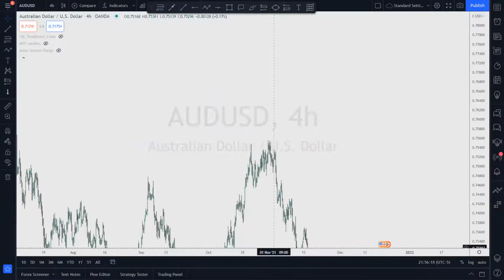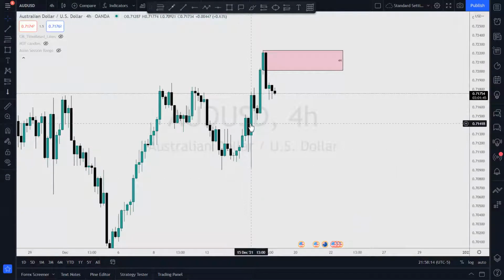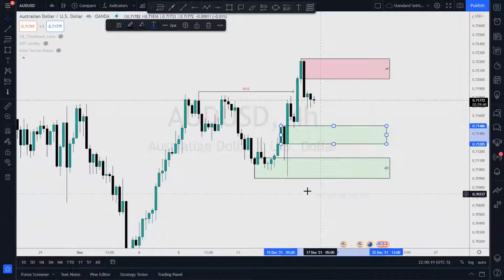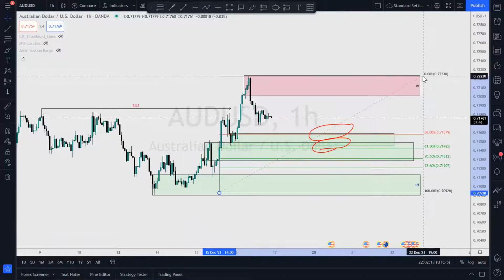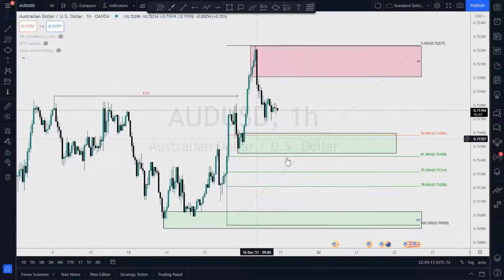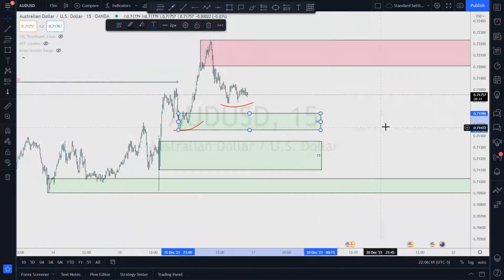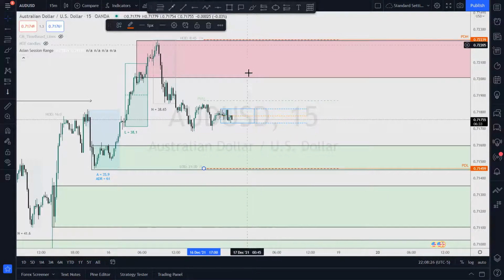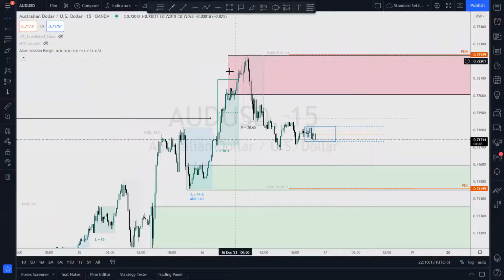Pre-Session Mark Up: AUDUSD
This is how I mark up the chart in preparation for the London and NY Sessions.  I do this before I shut it down for the night.  I mark some potential POIs, and look for price to reach them.  At that point, I will look for entries.